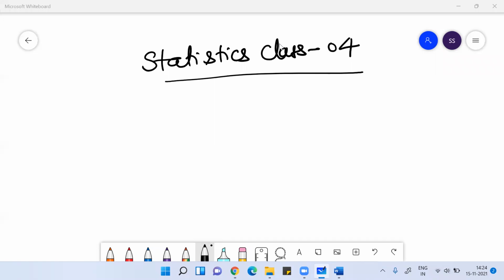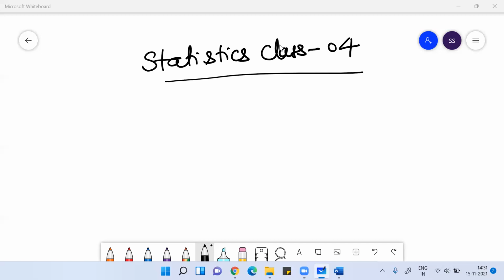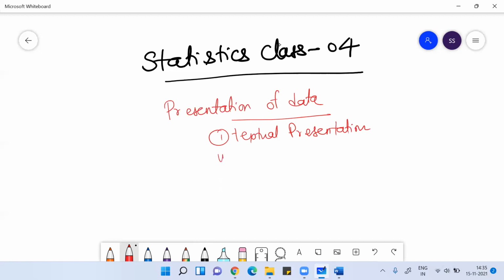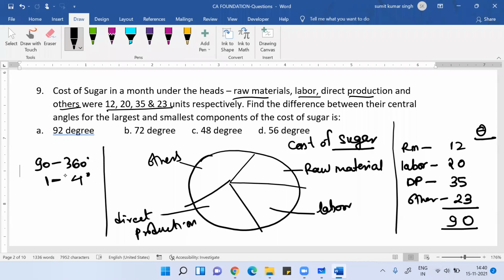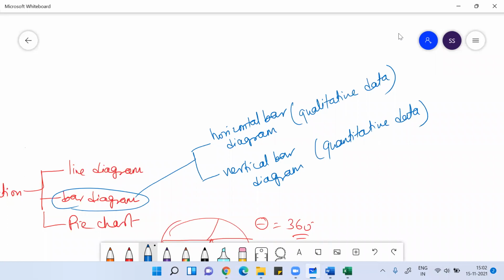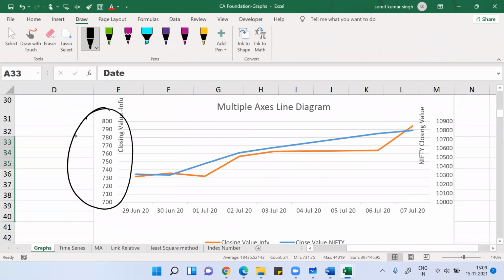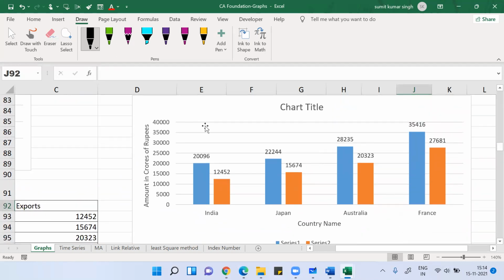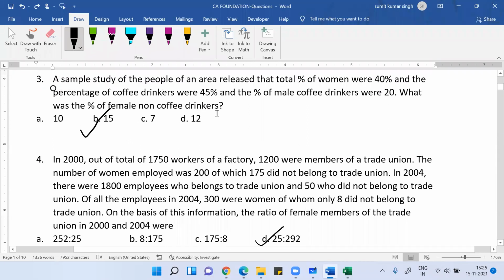Business Statistics Session 04 Statistical Description of Data